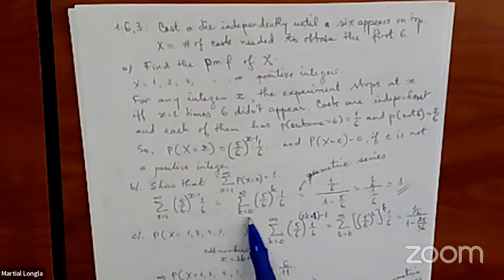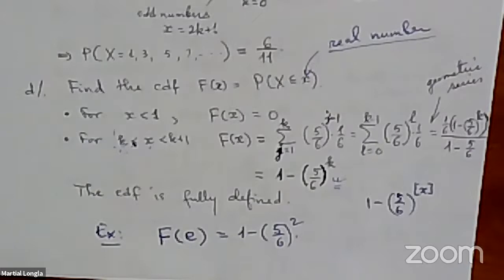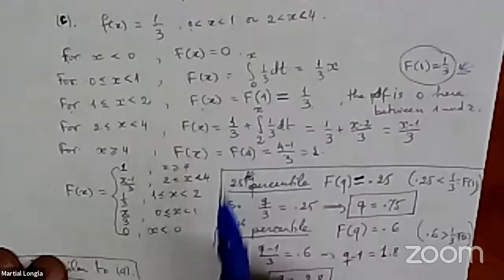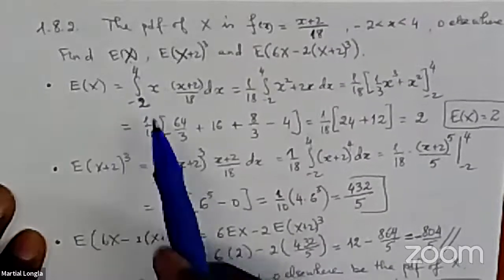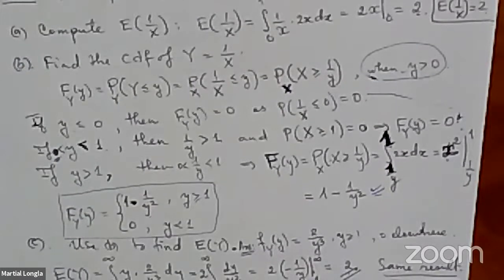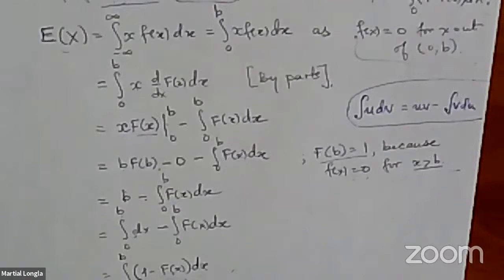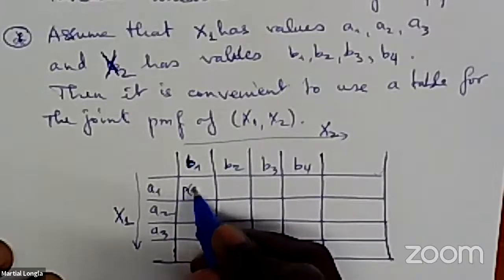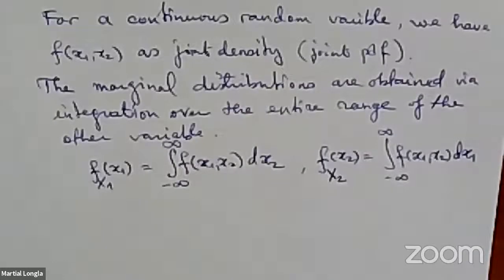Maths 575 Lecture 5. Bivariate distributions.